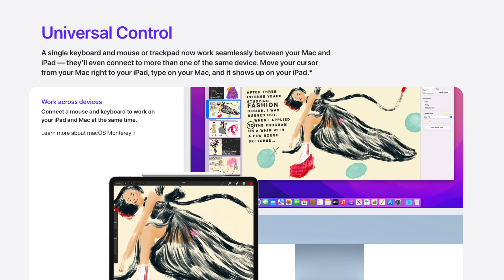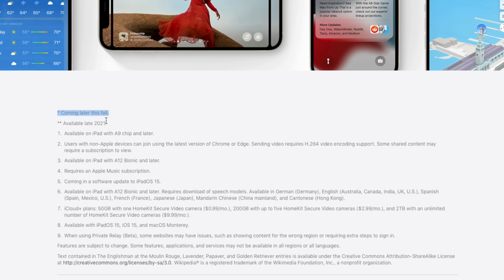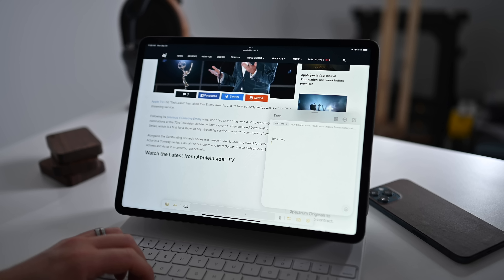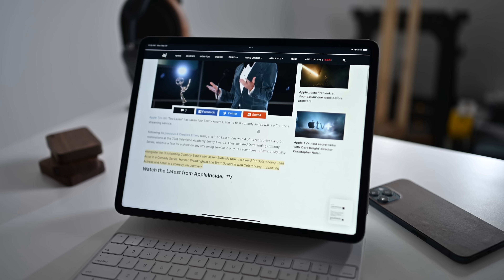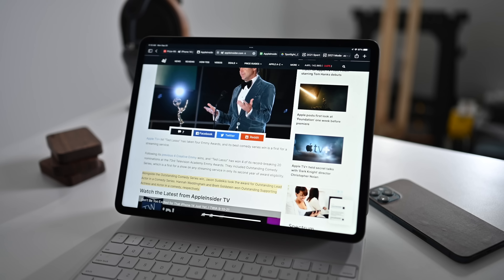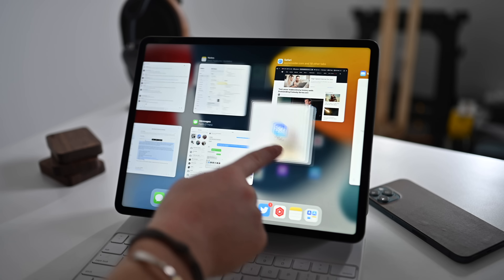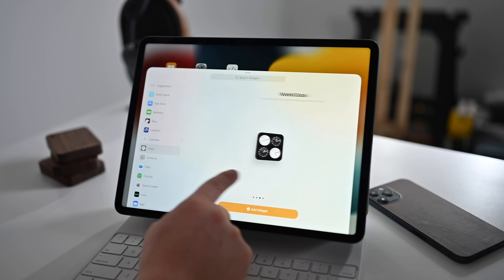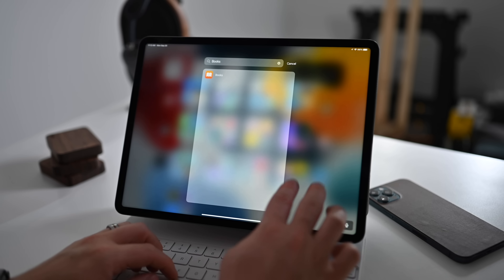Top 5 Best NEW Features in iPadOS 15! Now Available!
Apple has released iPadOS 15! Here are my favorite new features for you to try.

Chapters ➡
0:00 Intro
0:56 Universal Control
1:50 Quick Note
3:42 Multitasking
4:45 Home Screen
5:48 Focus